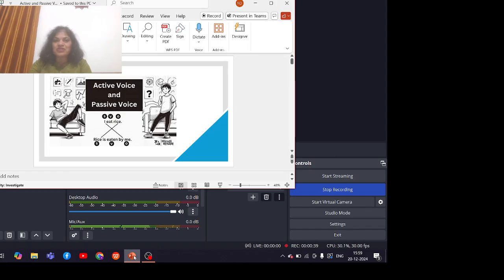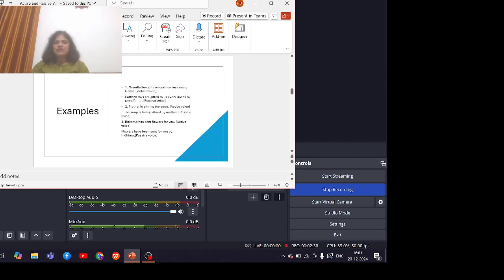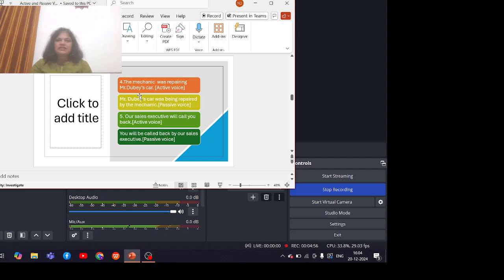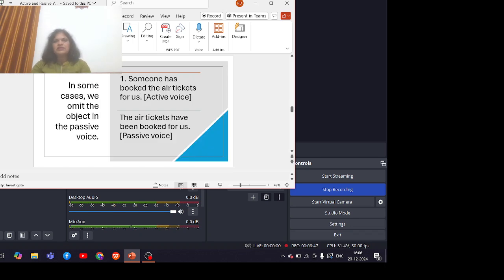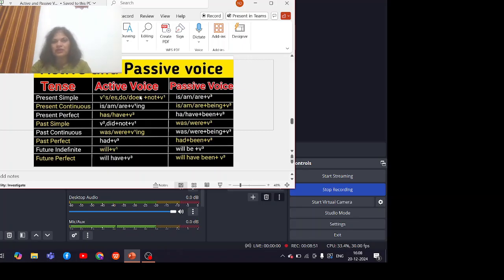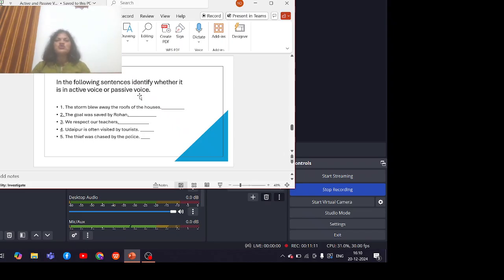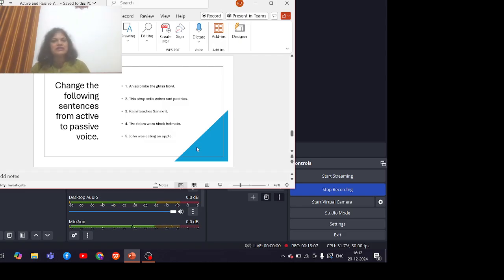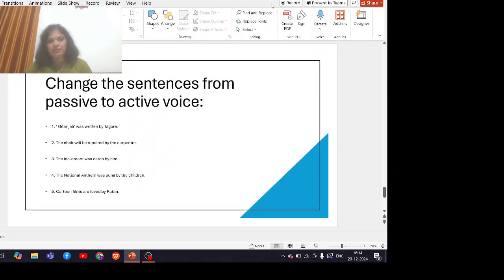ACTIVE AND PASSIVE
Ch-18 Active and Passive Voice    When do we use passive voice?
We use passive voice to express actions in which the doer is not known ,or important.